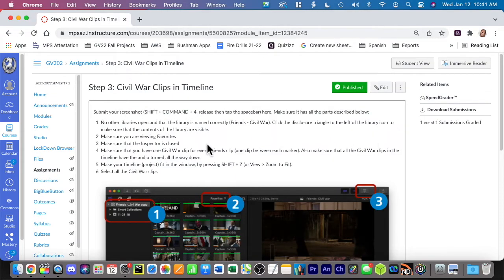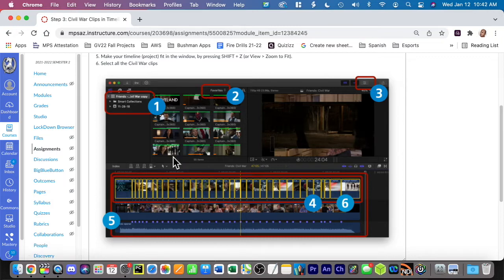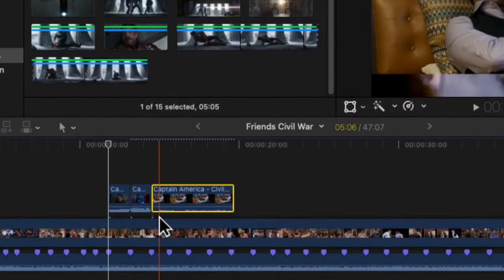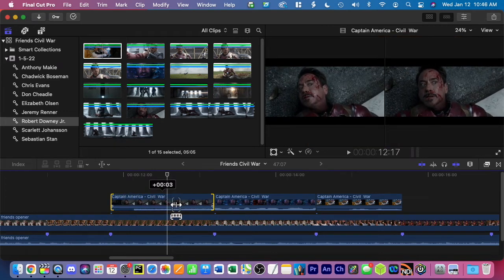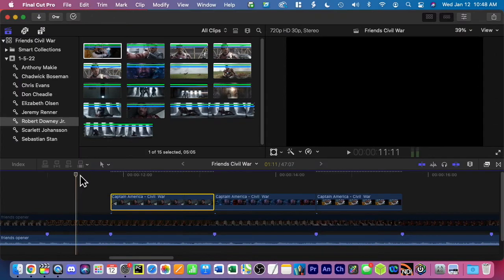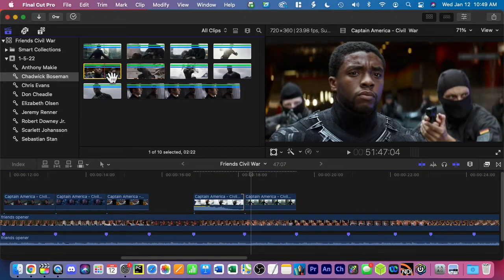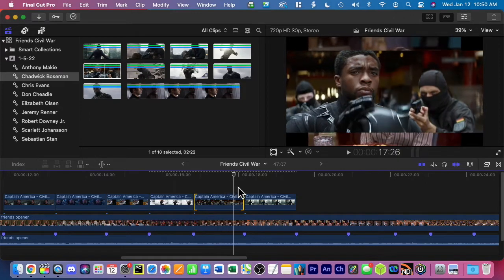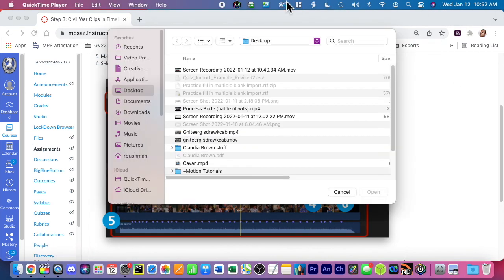Friends Civil War - Step 3 (Adding and Trimming Clips)